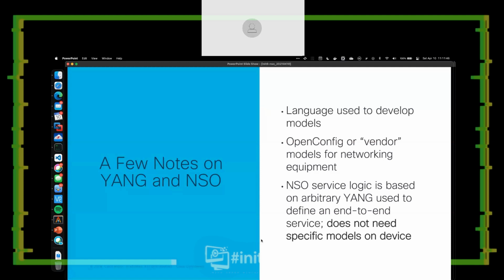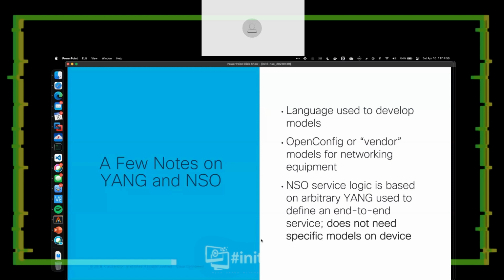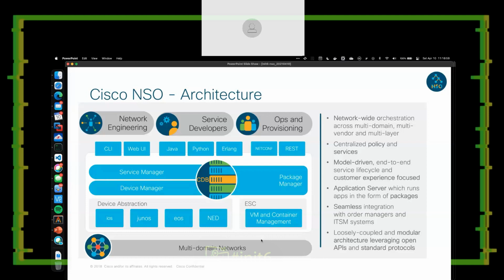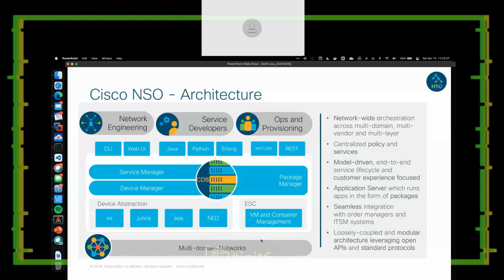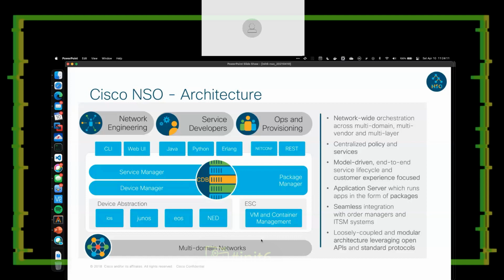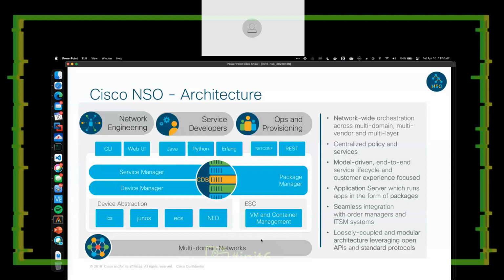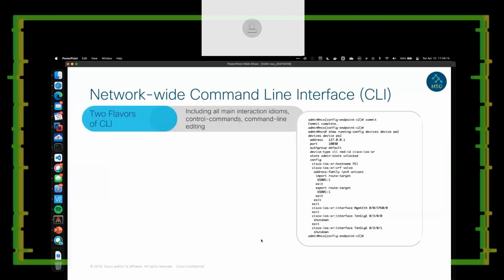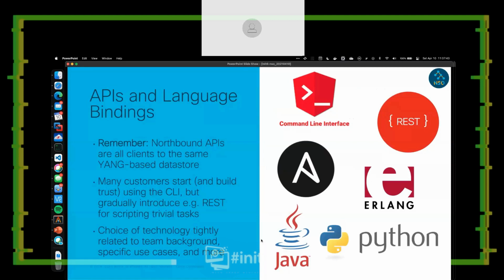INIT6​ Mentor Hour Featuring Quinn Snyder Part 2 of 4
Mentorship takes the approach of making sure that engineers are getting the full 360 degrees of technology as well as career guidance.  Each week there will be a featured guest or a technology focus.

Wolfram Seidel
Daren Fulwell
John Gibbs
Rick Koenig
Abdel-moniem E Rezk
Derek Winchester

CONNECT WITH